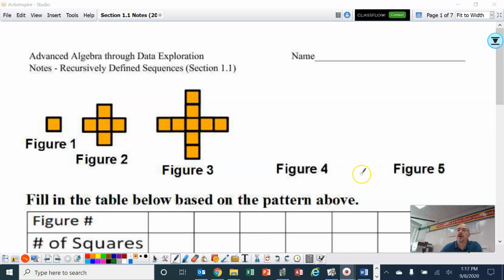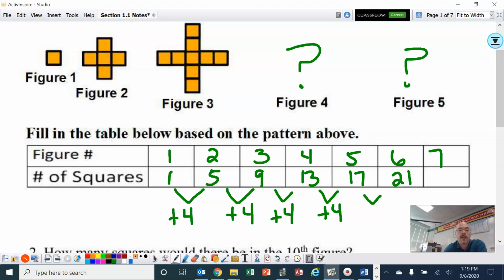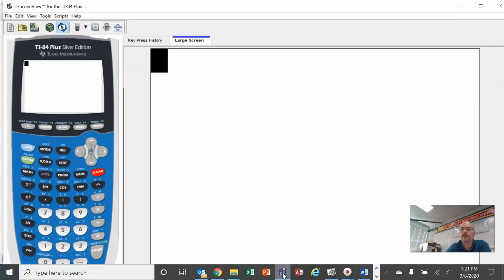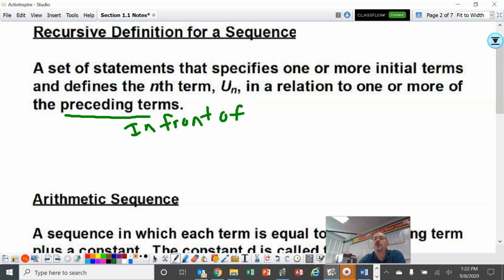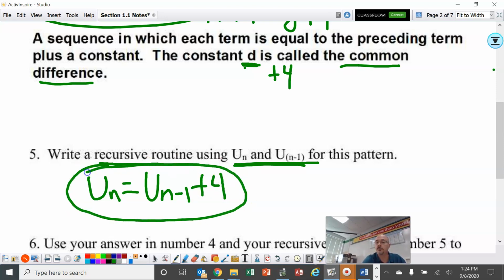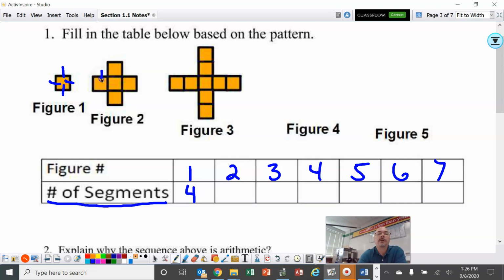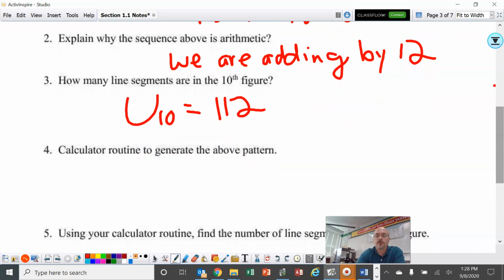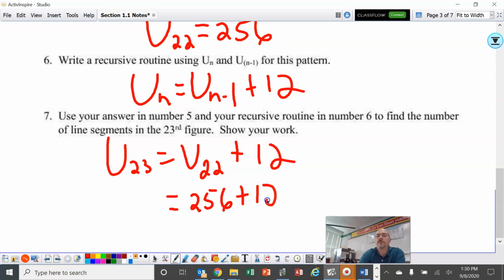Unit 1 1 part 1 Ad Alg Data